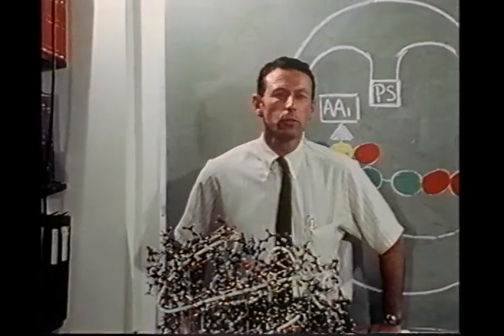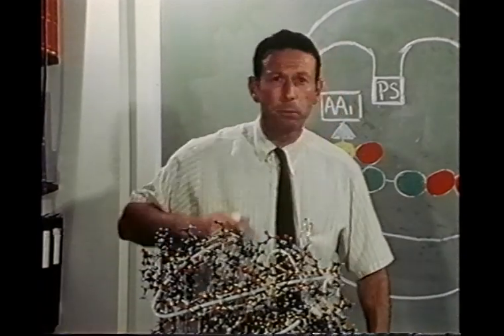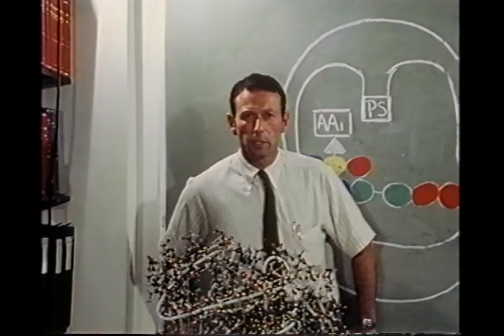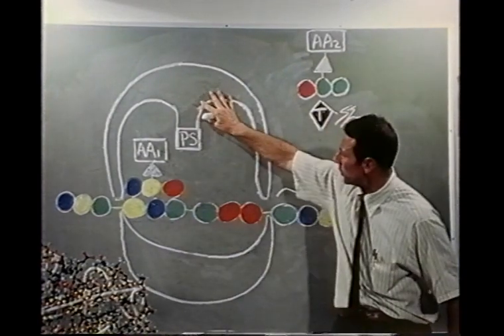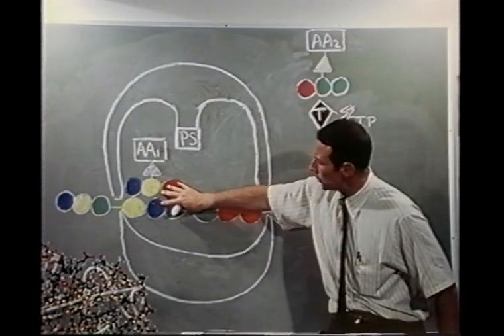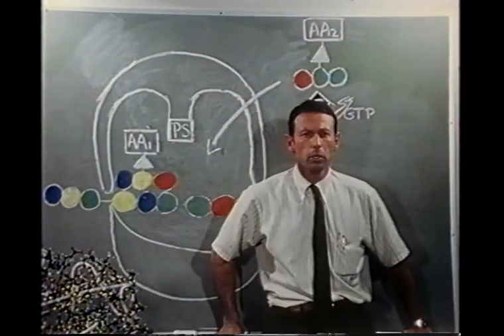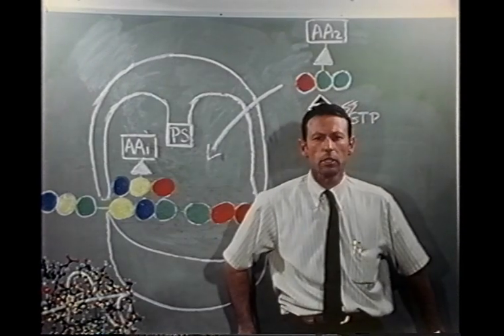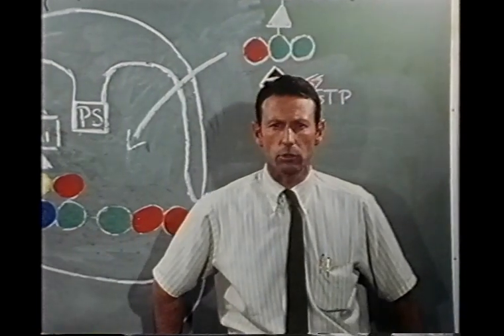Protein Synthesis (1971)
This film creatively illustrates the process of protein synthesis through dance, symbolizing the assembly of amino acids into proteins. It explains how genes encode instructions for amino acid sequences via messenger RNA (mRNA), which is translated by ribosomes with the help of transfer RNAs (tRNAs). The film depicts the dynamic interactions involved in the translation process, including the roles of initiation factors and energy requirements, culminating in the release of the newly formed protein.